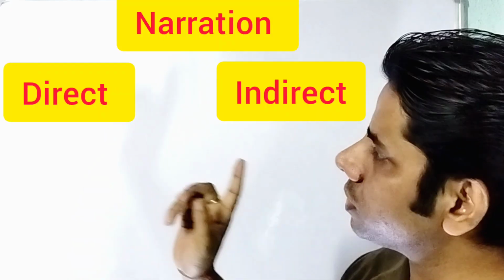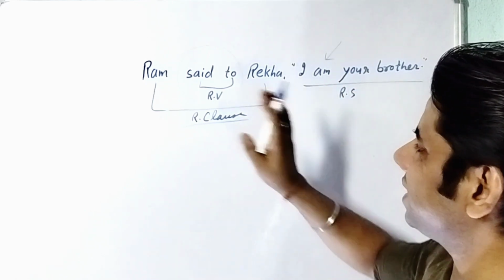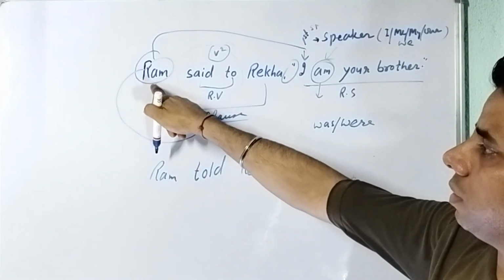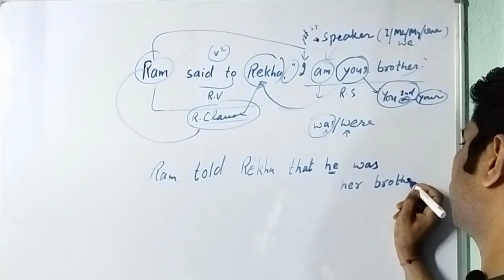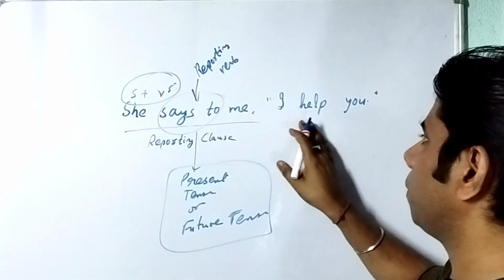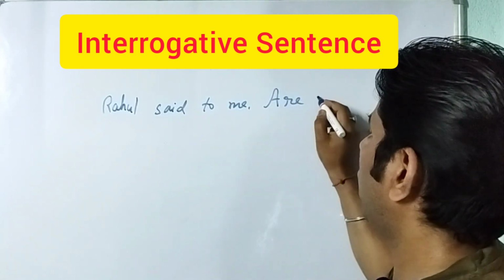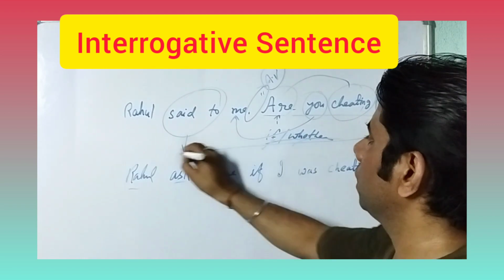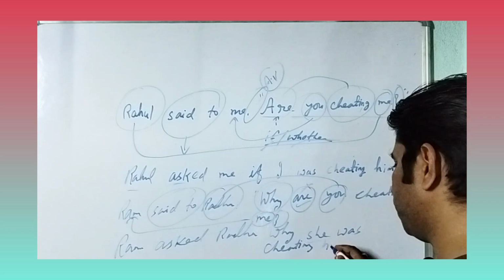Narration For Beginners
For the students who are trying to learn how to convert direct to indirect speech.